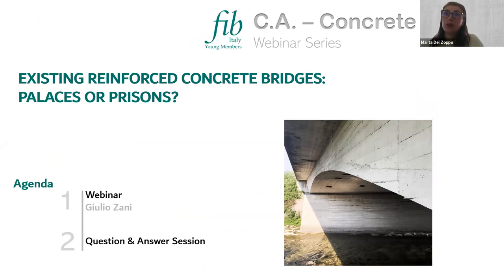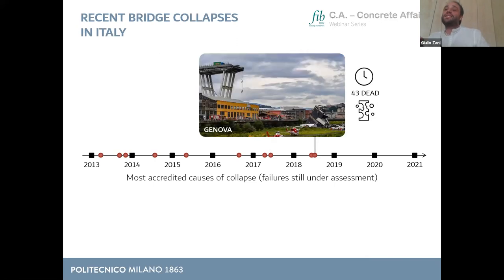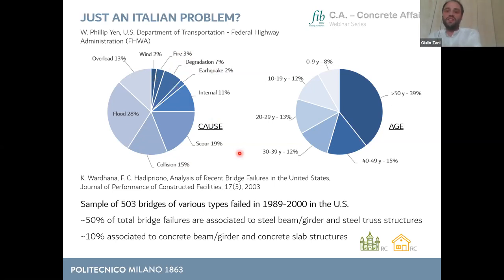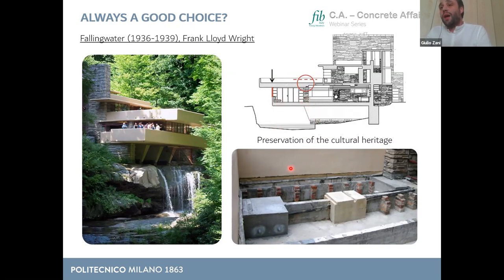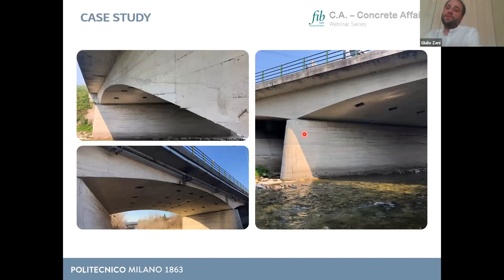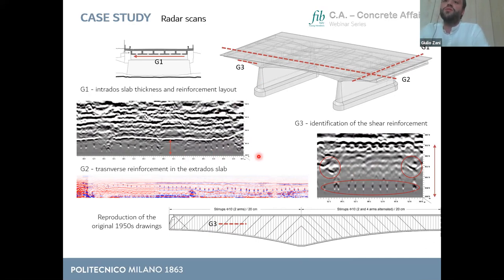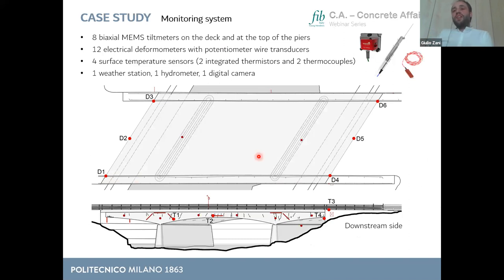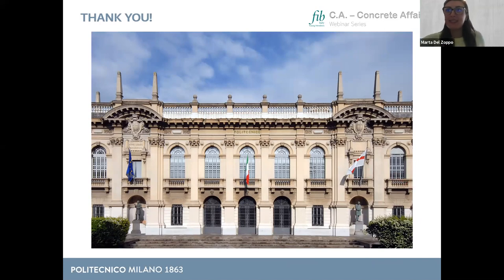C.A.-Concrete Affairs: Existing Reinforced Concrete Bridges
Speaker: Dr. Giulio Zani (Politecnico di Milano, Italy)